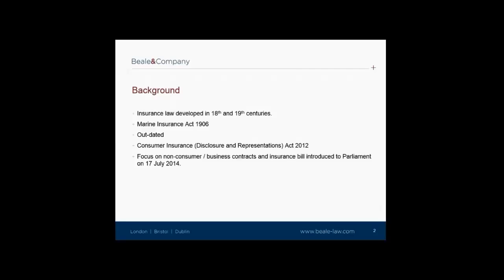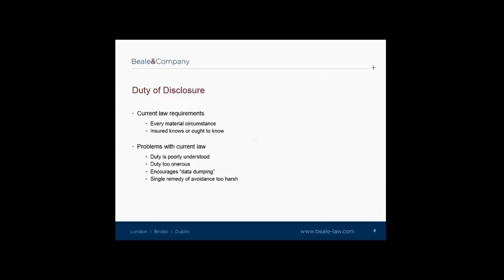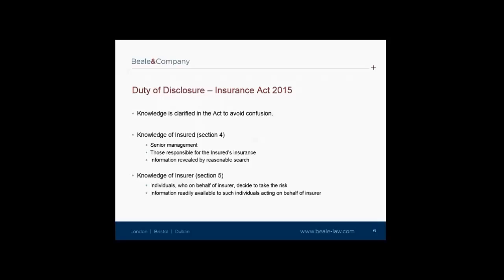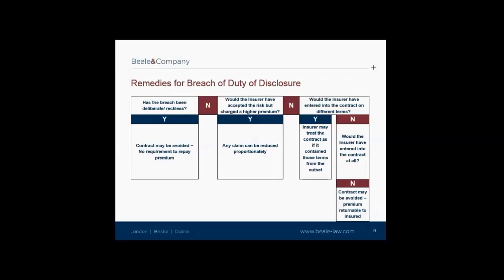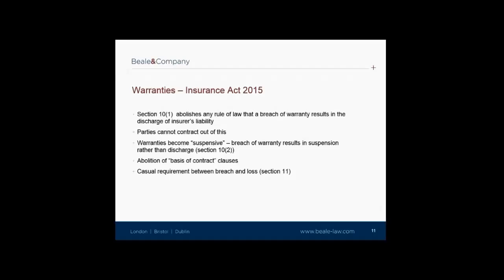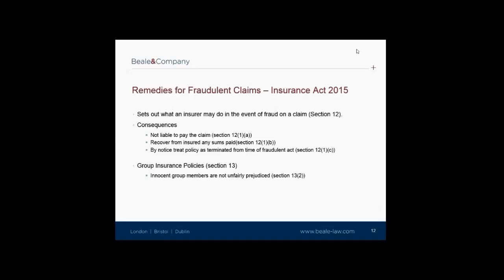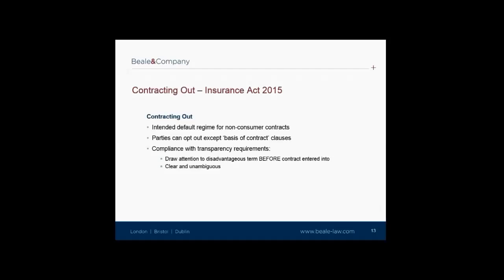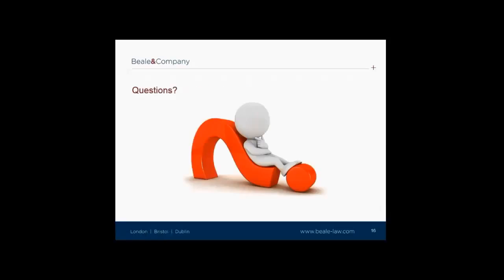Insurance health Act 2015 US11c